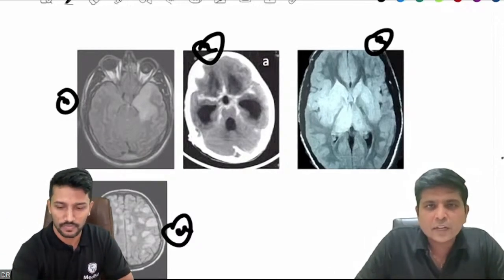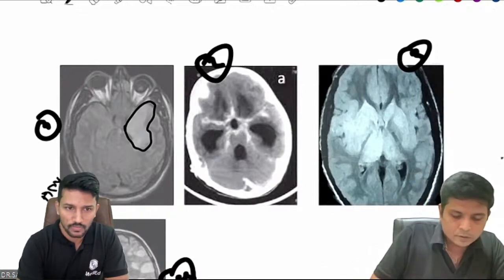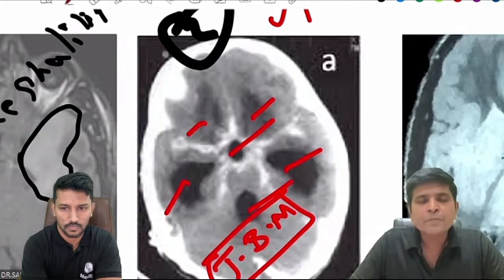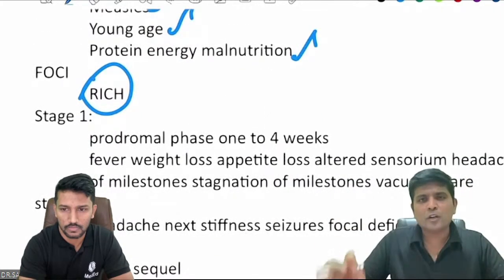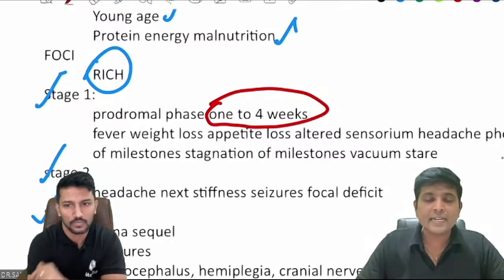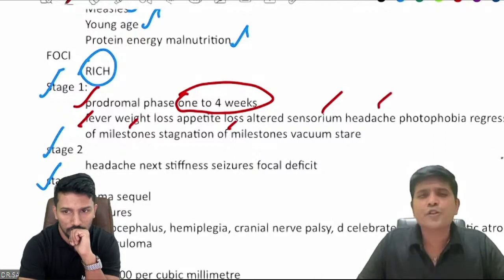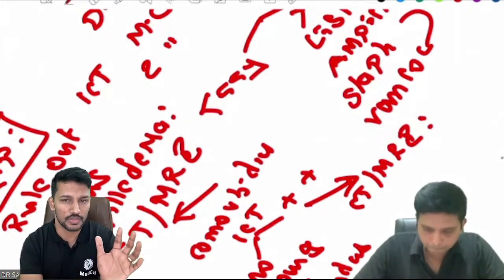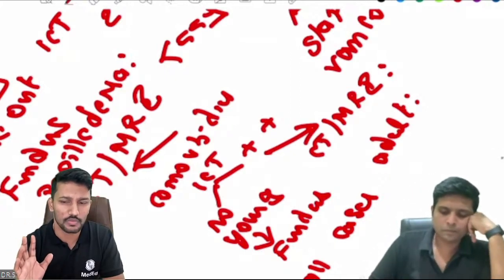Meningitis | NExT Exam | Integrated Neurology | Dr. Santosh and Dr. Sarath Balaji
In this video, Dr. Santosh and Dr. Sarath Balaji will help you understand the Meningitis

𝐀𝐛𝐨𝐮𝐭 𝐈𝐧𝐭𝐞𝐠𝐫𝐚𝐭𝐞𝐝 𝐍𝐞𝐮𝐫𝐨𝐥𝐨𝐠𝐲 𝐒𝐞𝐫𝐢𝐞𝐬
MedEd NExT presents you with a new series, Integrated Neurology, specifically designed to cater to the needs of NExT (National Exit Test) aspirants. This series focuses on providing comprehensive and integrated neurology education, covering a wide range of topics related to the MBBS field.